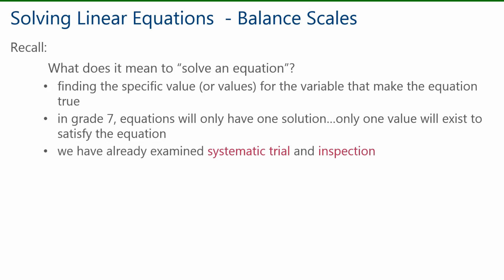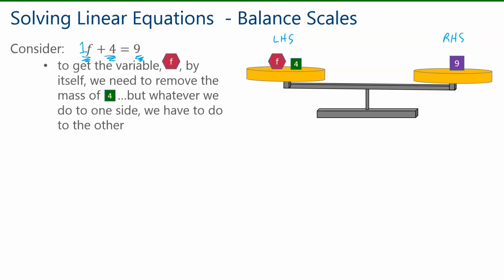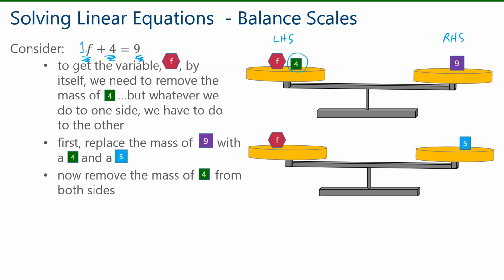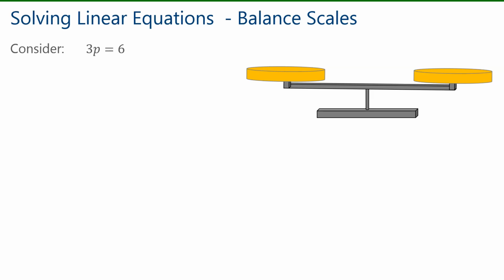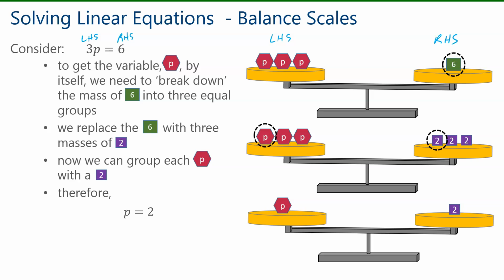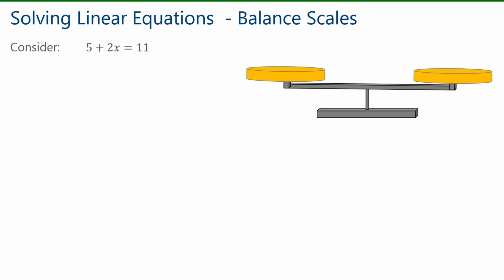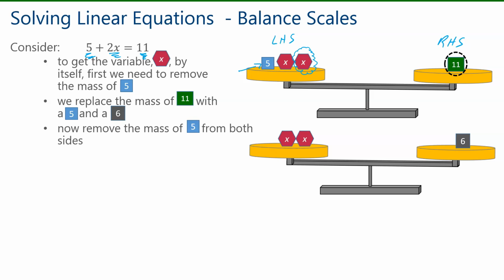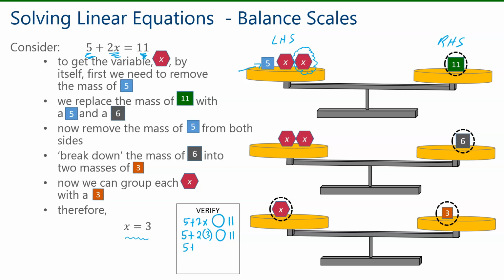Grade 7 Math — U6S3L1V1 — Solving Linear Equations by Modeling Balance Scales